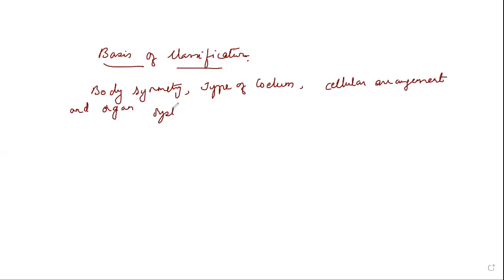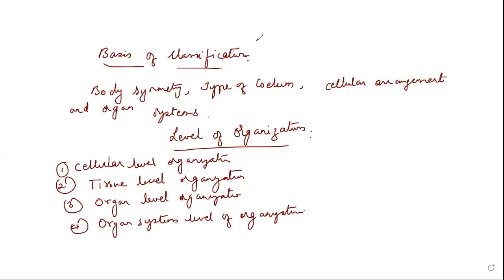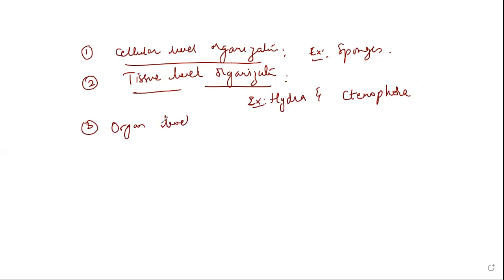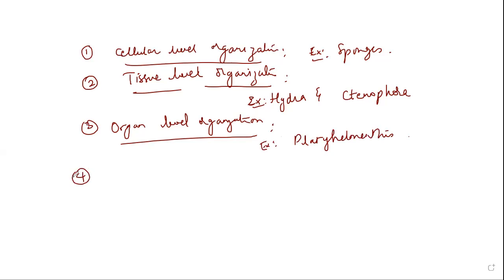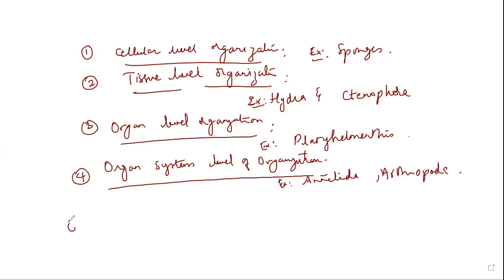LEVEL OF ORGANIZATION:FCSA, Pernambut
Level of Organization: Animal Kingdom- FCSA, Pernambut.